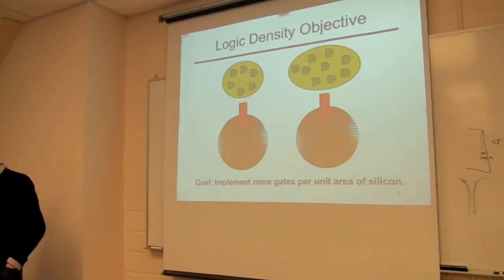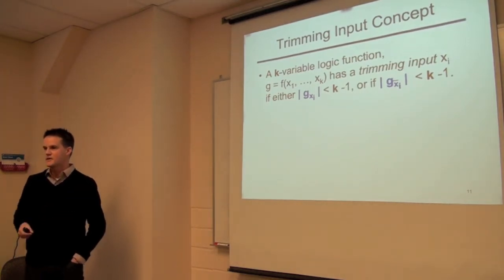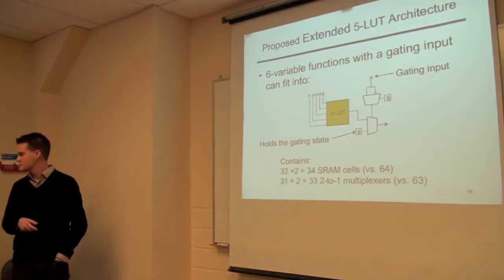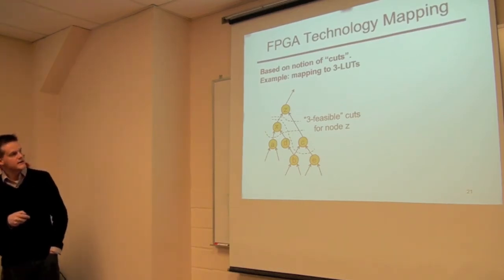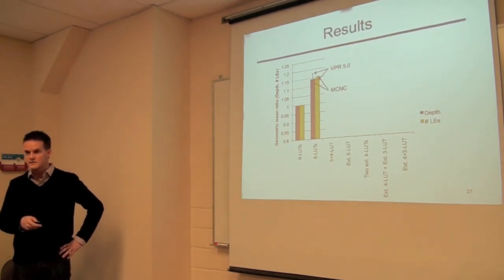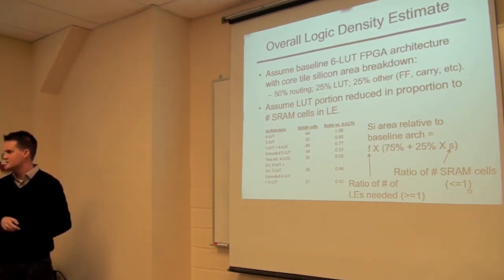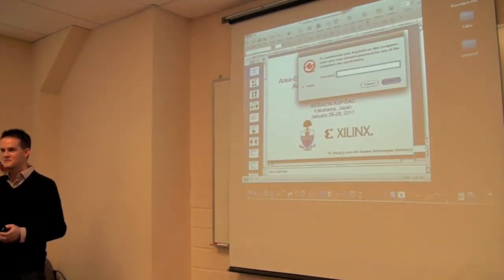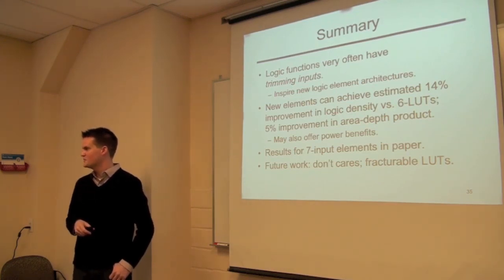FPGAAnderson_Jan20_2011